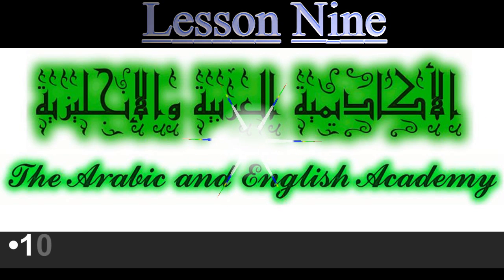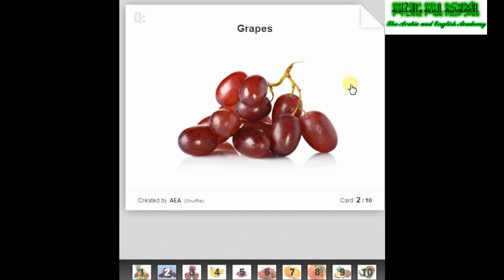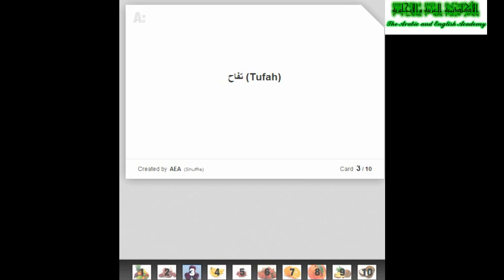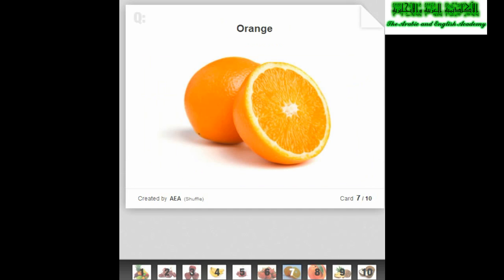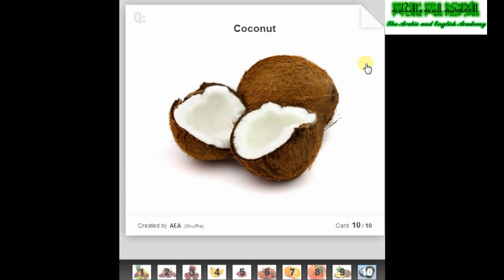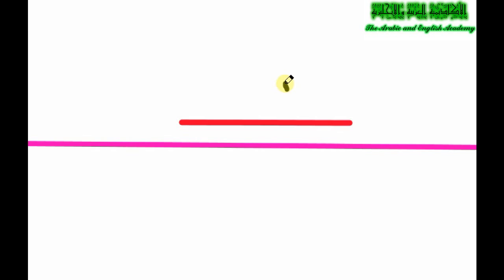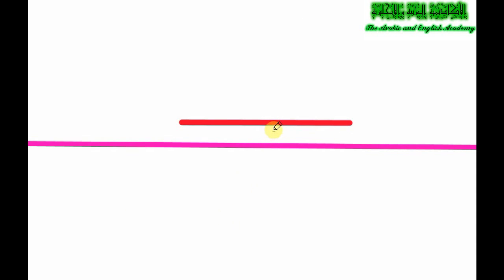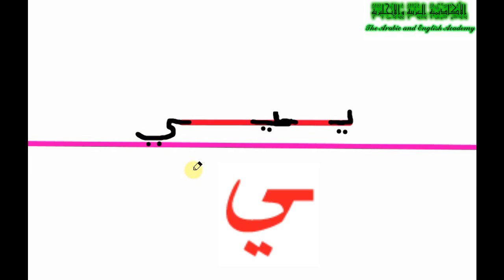Learn Arabic Easy- Lesson 9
Dear Student,
We hope you're doing great and are learning. Lesson Nine is ready for this week.
Happy Learning,
The Arabic and English Academy